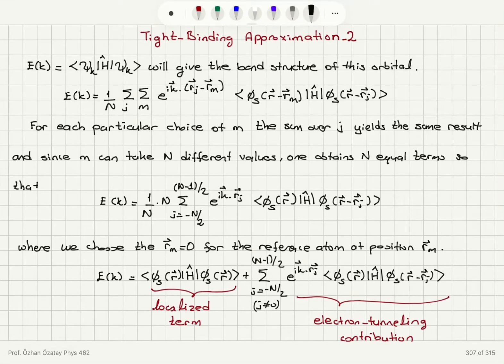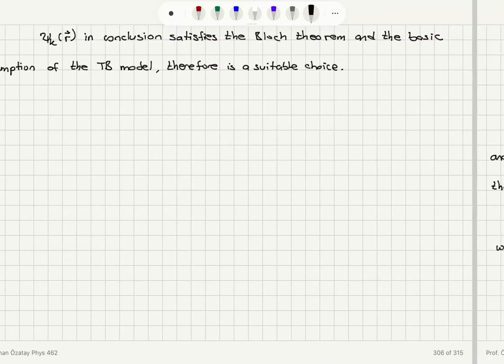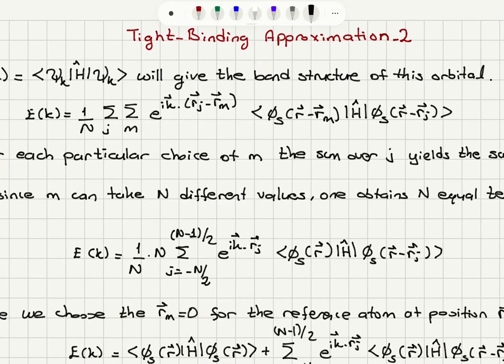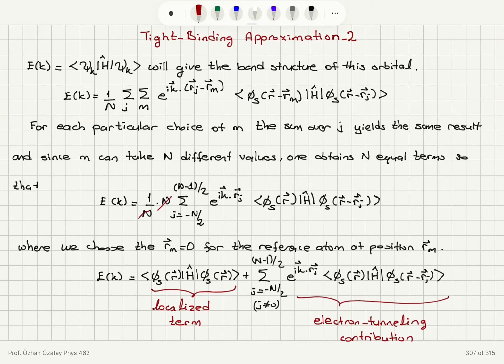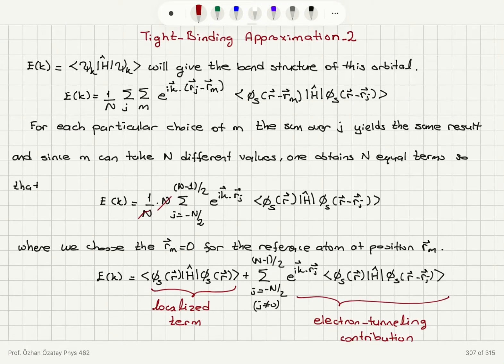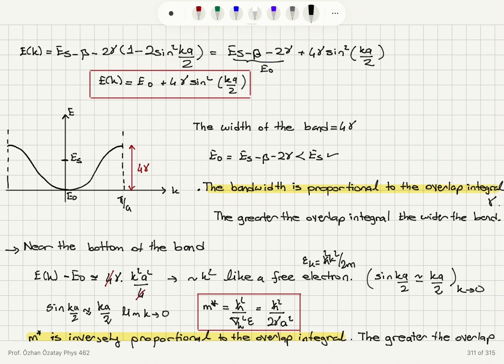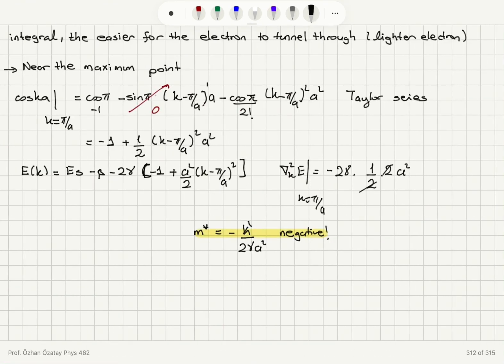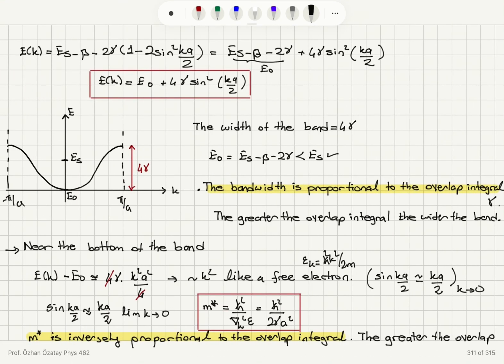Week 13-2 The Tight Binding Approximation - 2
Correction 17:30 j=1 term is -gamma